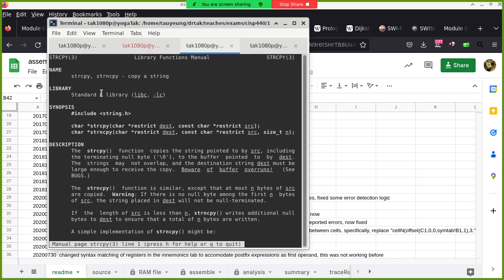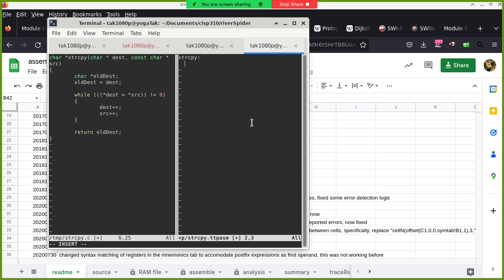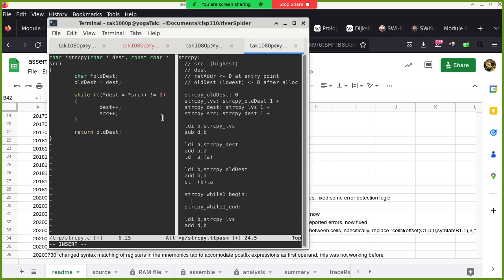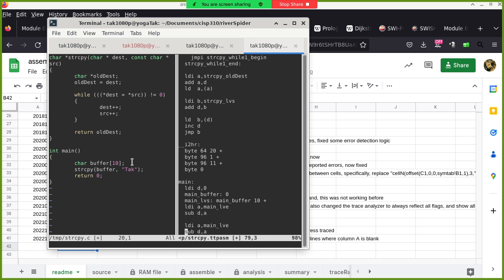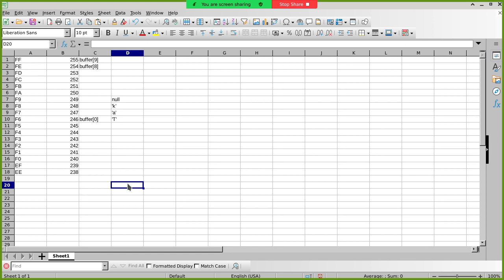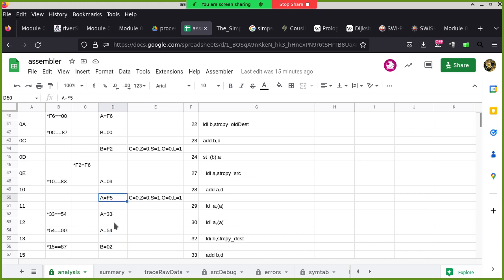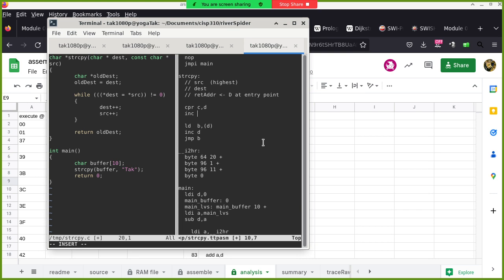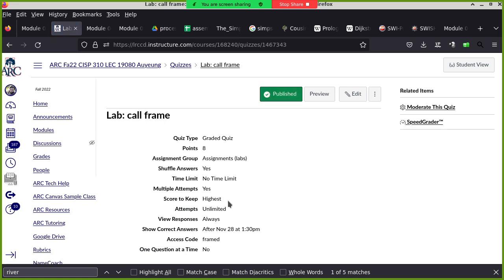20221128 CISP310 [ strcpy in a structure way, strcpy in an organic way, brief debugging ]